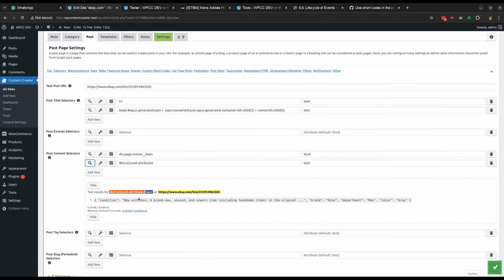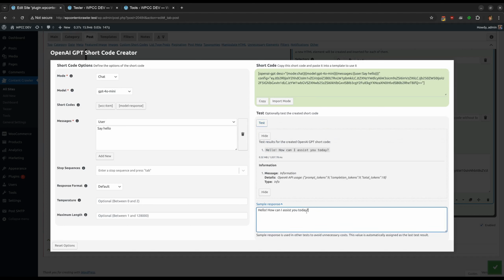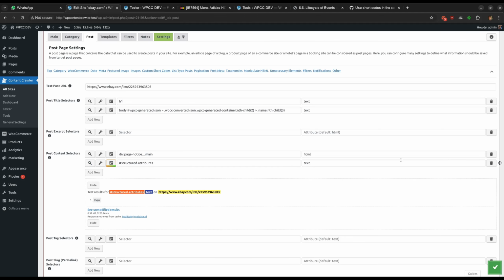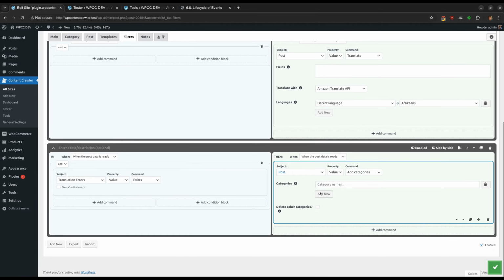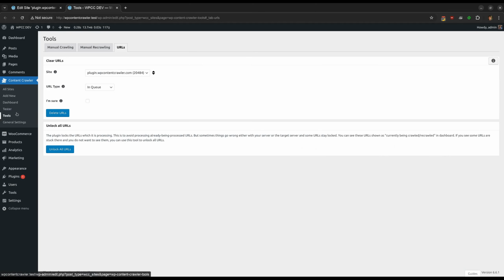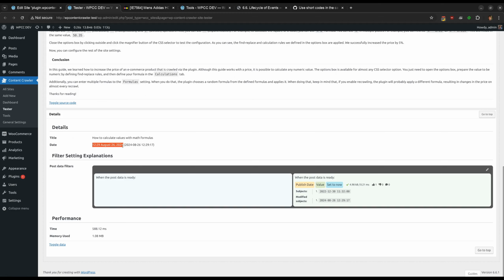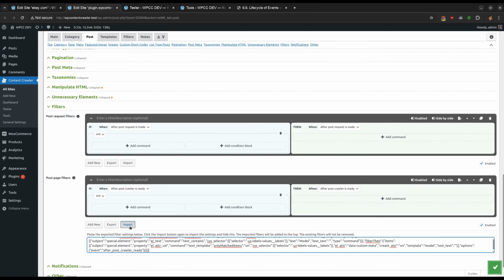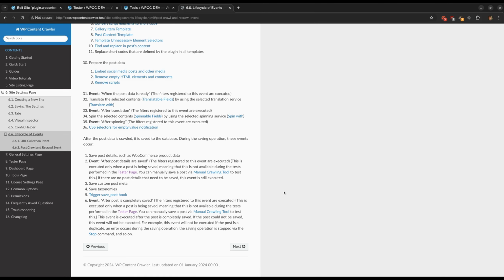GPT-4o, prompt chaining, structuring data with ChatGPT and more in v1.15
This video explains the most notable changes made in the version 1.15.0 of WP Content Crawler. We will use the prompt-chaining technique in the [openai-gpt] short code to create an article, avoid unnecessary OpenAI API costs during tests by using a sample response, structure product attributes by using OpenAI API to easily retrieve them when it is not possible to use a CSS selector, calculate the total price of a product by adding the shipping price retrieved from the target site, translate with a different translation service when one service fails, disable the crawling conditionally, remove unnecessary HTML code to reduce the content's character count by 25%, assign the next page URL by retrieving it from another page, modify the publish date with newly added date modification commands, create element attributes, pause the script execution to comply with the API rate limits, and more.

00:03 Summary
00:59 gpt-4o, gpt-4o-mini, gpt-4-turbo models
01:13 Prompt-chaining in the [openai-gpt] short code
04:07 Defining a sample response for the [openai-gpt] short code
05:36 Defining the response format as JSON in the [openai-gpt] short code
07:00 Using local custom short codes in the "Create" command
11:09 Using short codes in the "Calculate" command
13:08 Error subjects and commands
17:38 Conditionally changing the "Active for scheduling?" setting
19:14 "Simplify" and "Remove data attributes" commands
22:01 "Assign" command
22:31 Date modification commands
24:31 "Create attribute?" option for the "Attribute value" property
27:20 Exporting a single filter
27:35 Importing request headers having new line characters
27:51 "Add post URLs" command
28:00 "Wait" command
29:18 "Don't resolve relative URLs" option for the "Make" command
30:56 Events called after the post is saved
32:00 Outro

* Voiceover in this video is generated by ElevenLabs